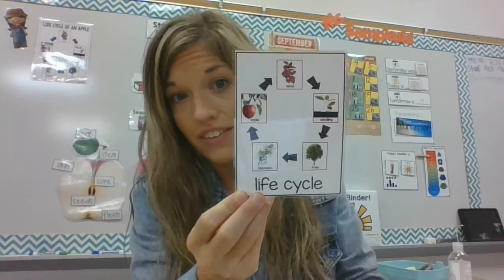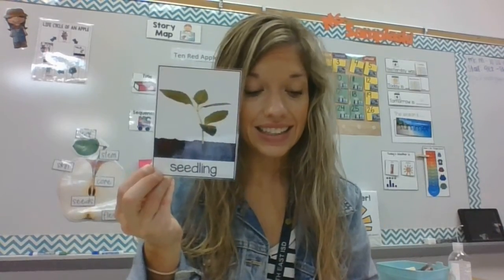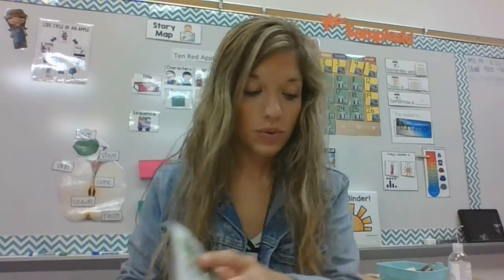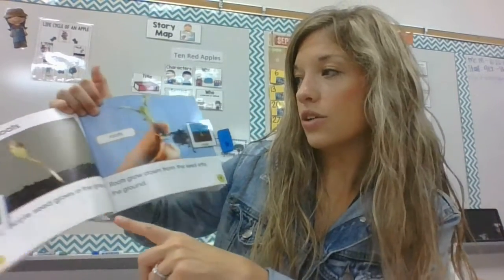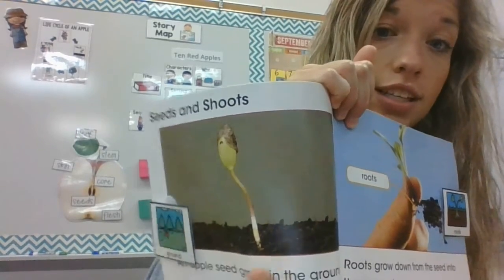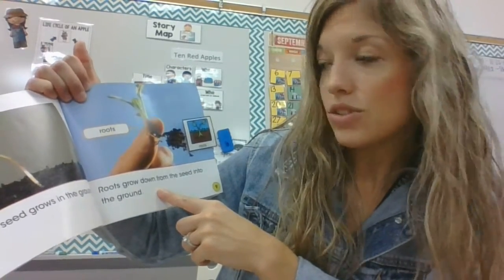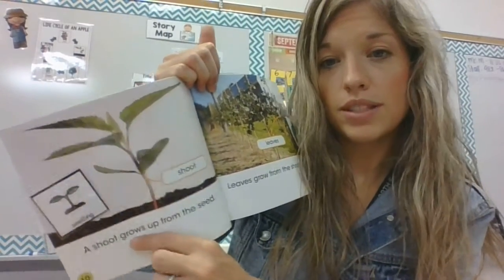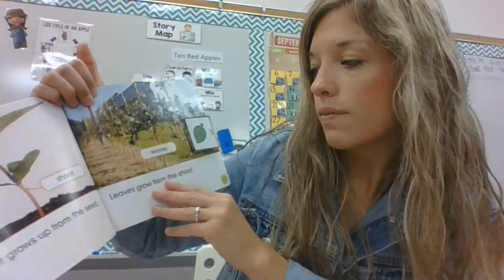Life Cycle of an Apple